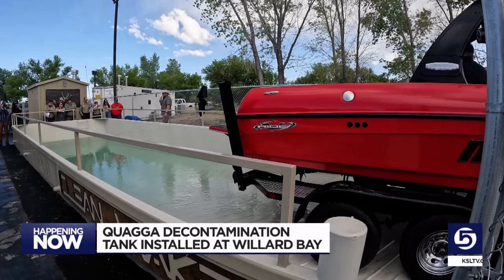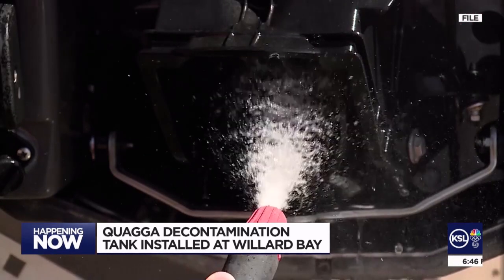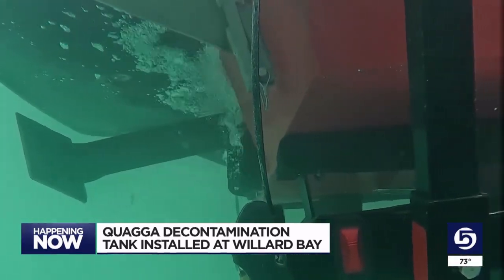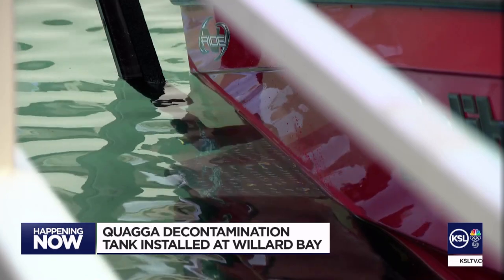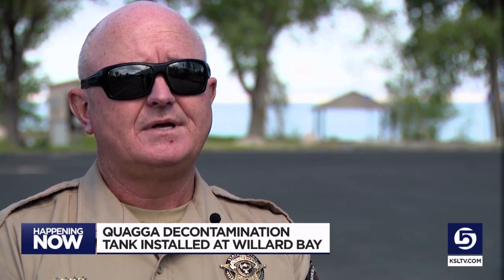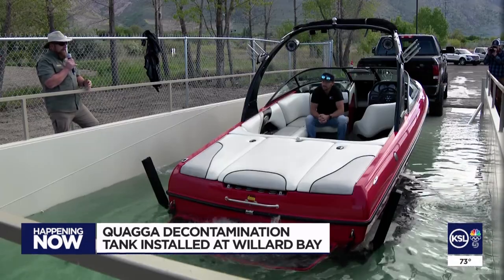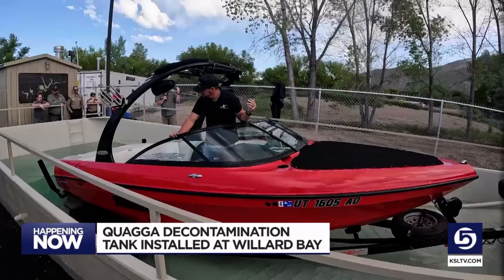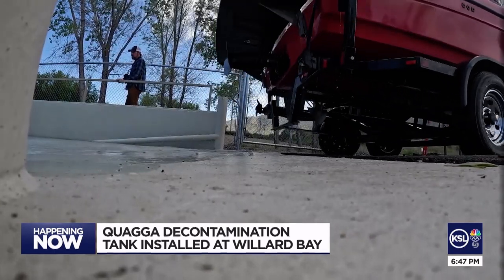DWR discovers more efficient way to decontaminate boats from quagga mussels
The lines to decontaminate boats from quagga mussels was once hours long, but DWR has developed a new way for boats to exit the line in just minutes.